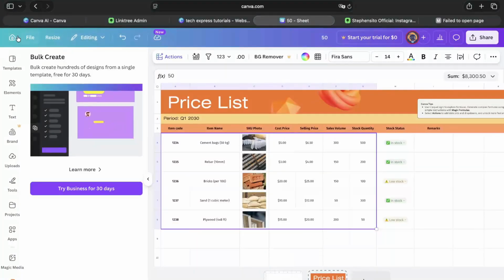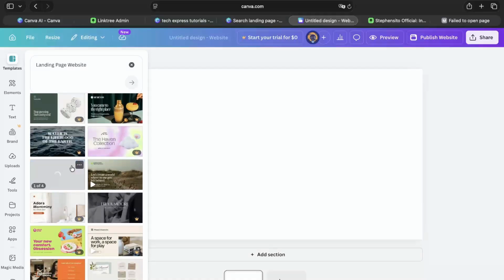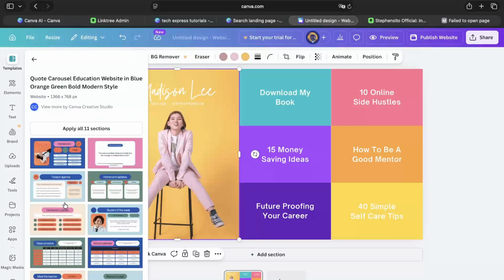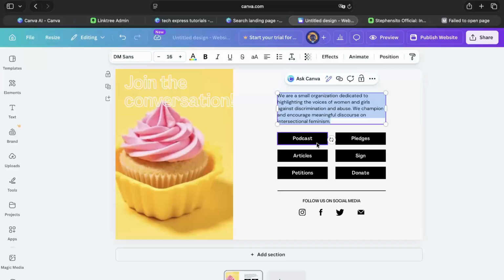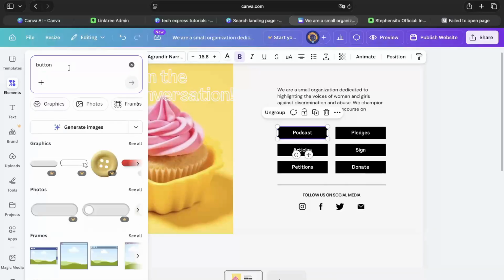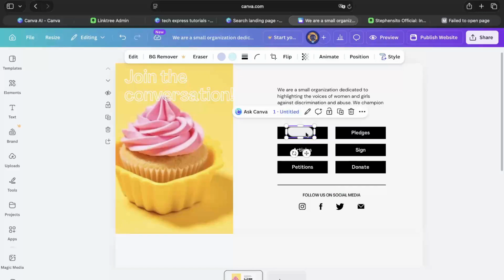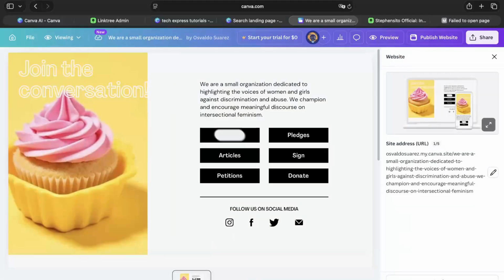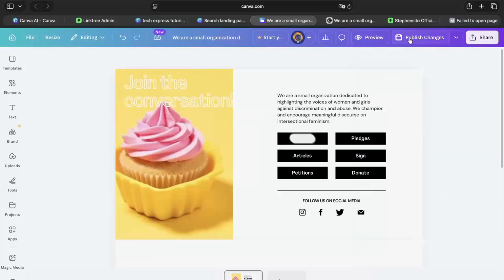How To Create A Landing Page With Canva FREE | Tutorial for Beginners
🎨🌐 Want to create a landing page with Canva for free? In this video, I’ll show you how to design and build a landing page using Canva step by step, without needing any coding skills. You’ll learn how to create a visually stunning page, customize layouts, and publish it بسهولة and quickly.

📌 In this tutorial, you’ll learn:
✅ How to create a free landing page with Canva
✅ How to choose and customize landing page templates
✅ How to add text, images, and call-to-action buttons
✅ How to publish and share your landing page
✅ Tips to design high-converting pages

🚀 Perfect if you want to create simple landing pages, promote a product or service, or start building your online presence for free using Canva.